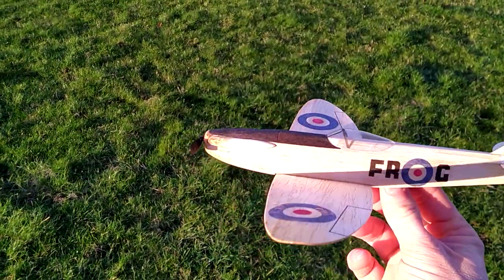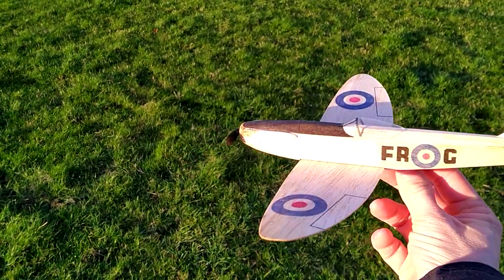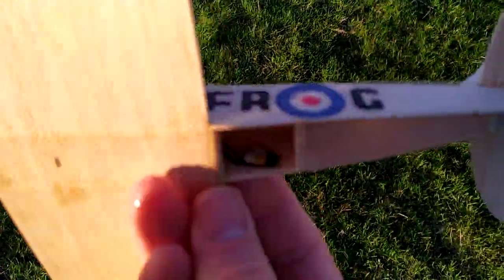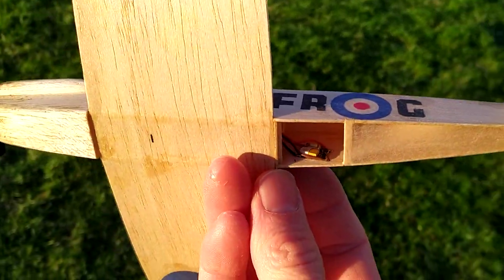FROG Spitfire - Electric Free Flight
FROG Junior Spitfire for electric freeflight.

Wingspan: 11.75"
Weight: 13.7g
Motor: 612 coreless
Battery: 70mAh lipo
Timer: Peterborough Push Button Sport (etched circuit board)